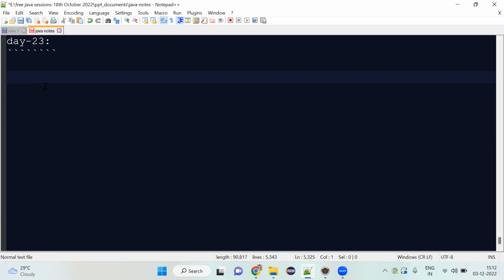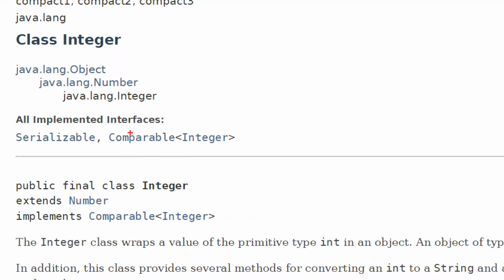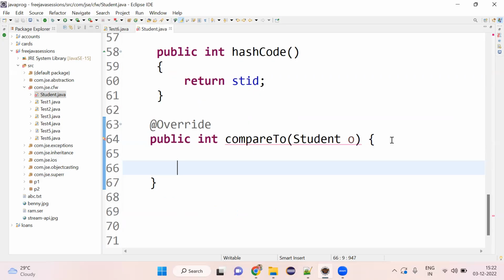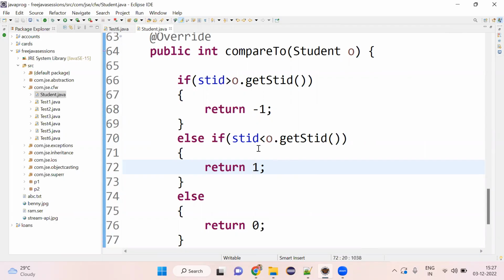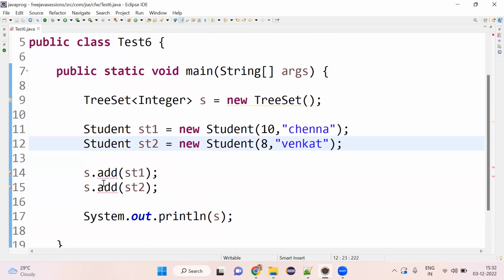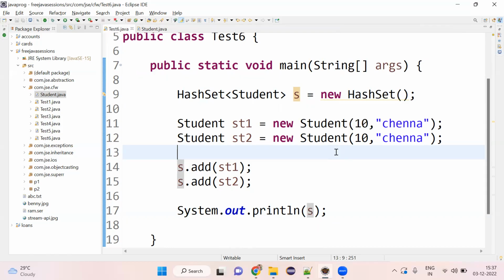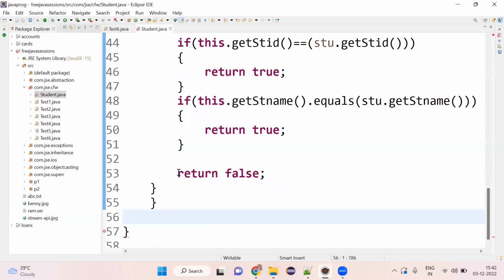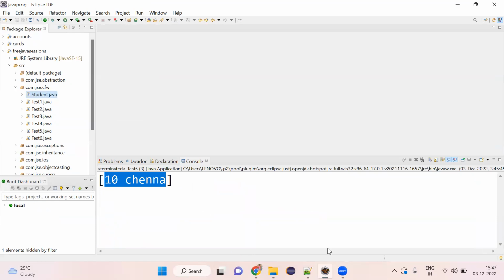👉 Core Java Day 23 | Collection Framework in Java | List, Set, Map & Queue | Java with RK